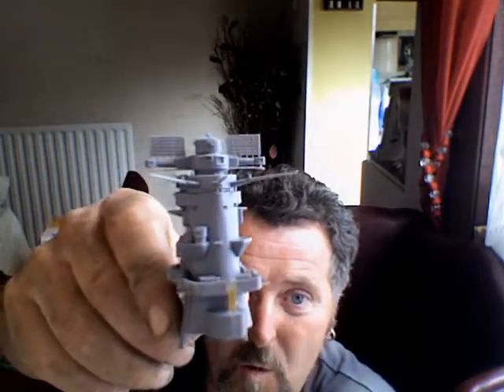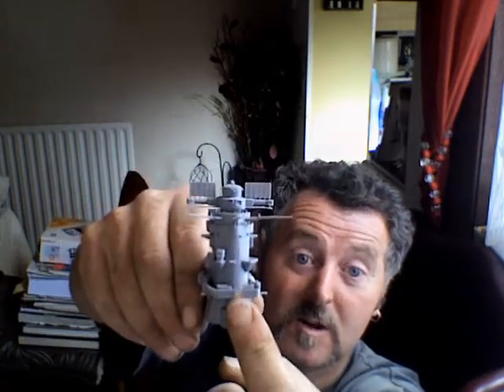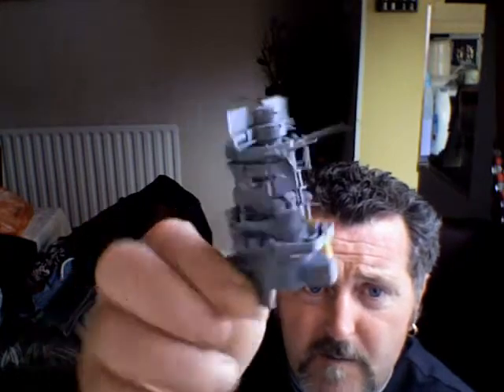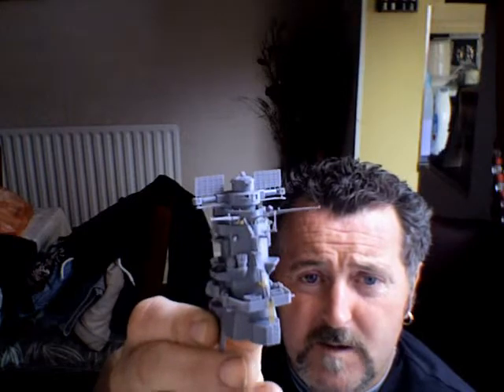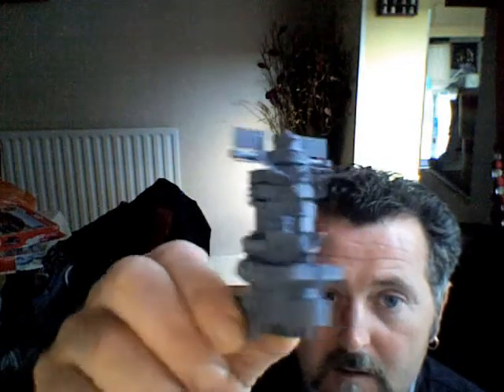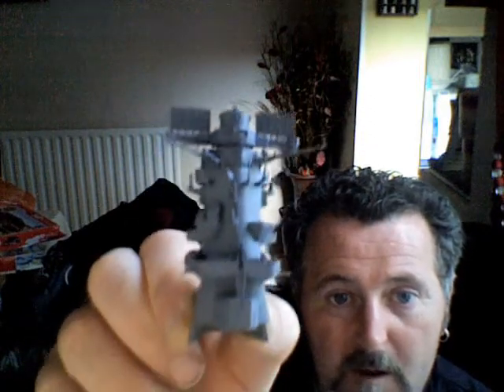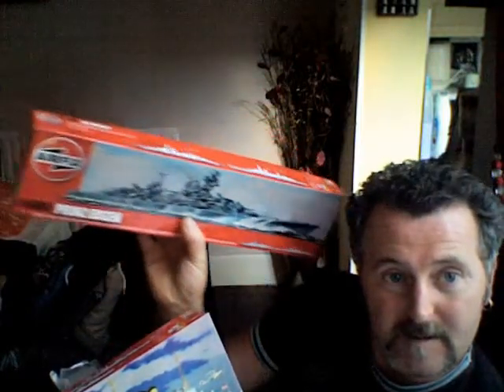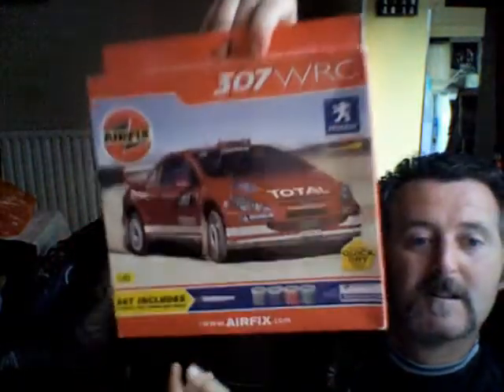battleship yamato,update 4